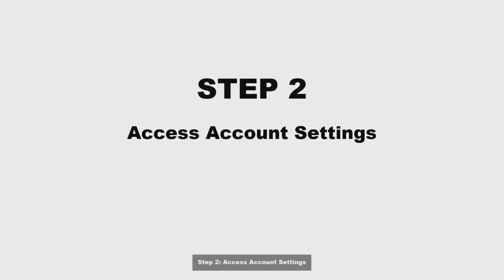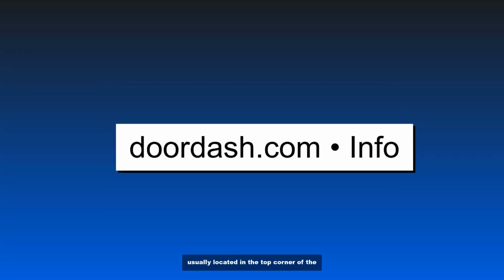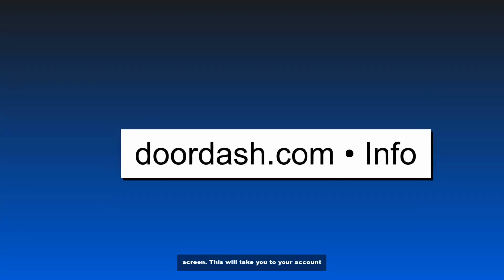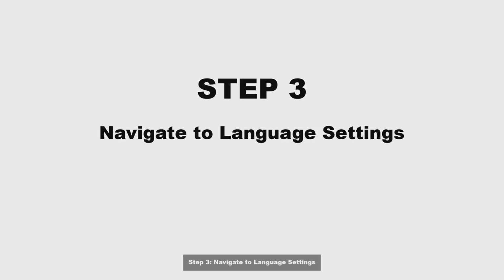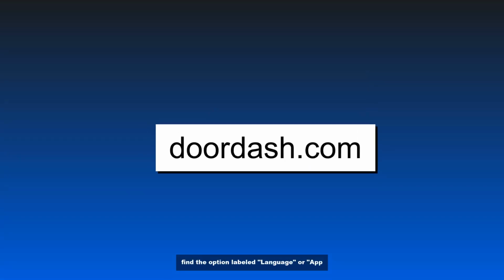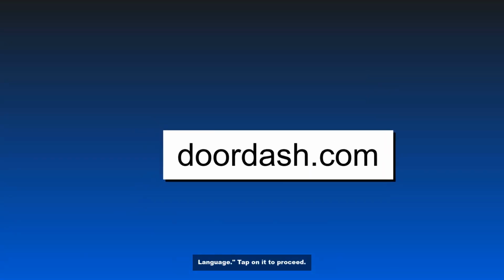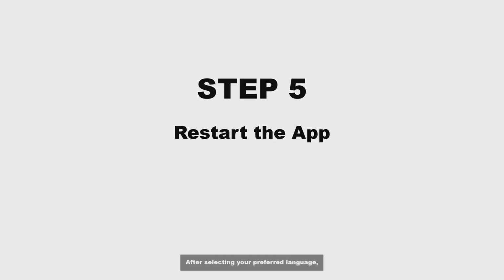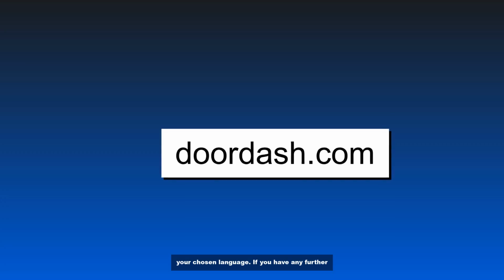How To Change Language In DoorDash APP 2025 (2026)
In this video, we show you how to change language in DoorDash APP 2025. Whether you're looking to switch to Spanish, French, or any other language, we've got you covered with easy-to-follow steps.